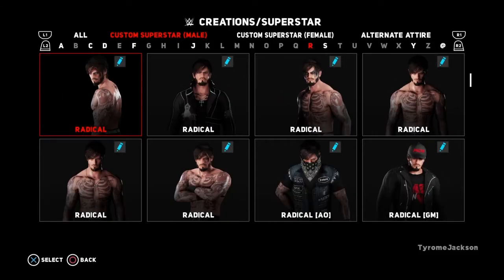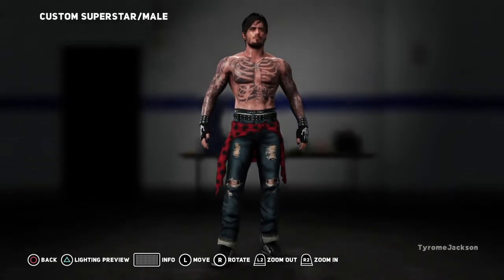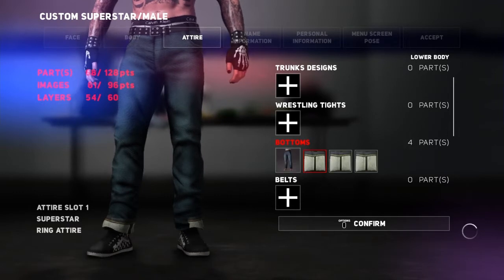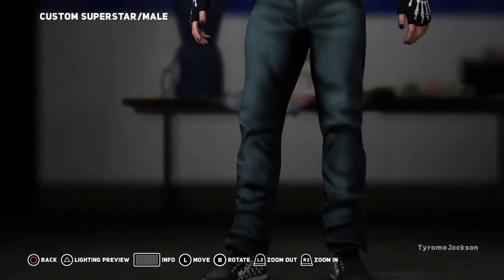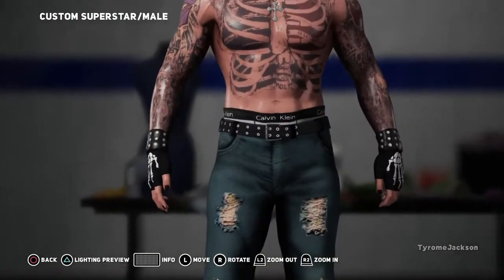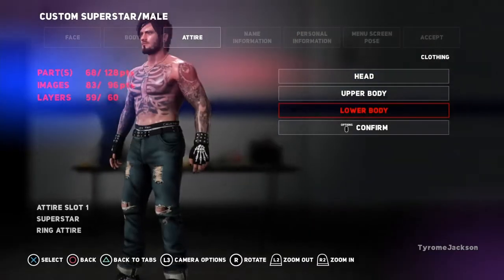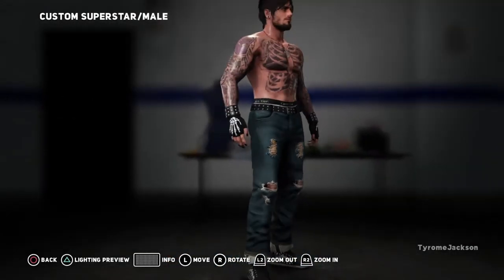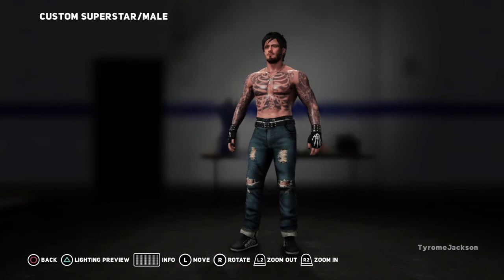WWE 2K18 Attire Tips #1: Jeans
Today we learn how to make Jeans look less basic using in-game designs & custom logos.